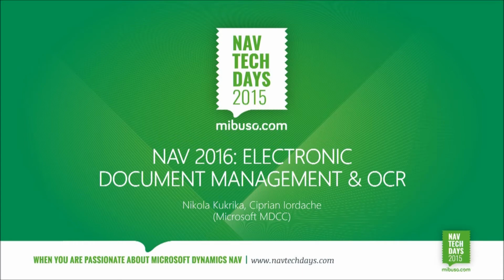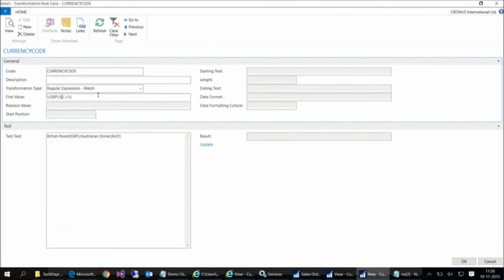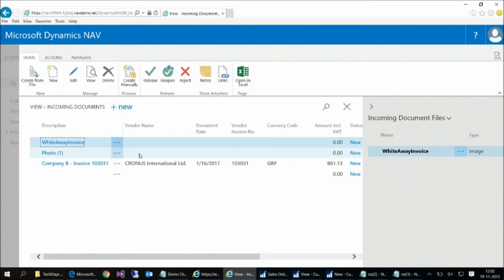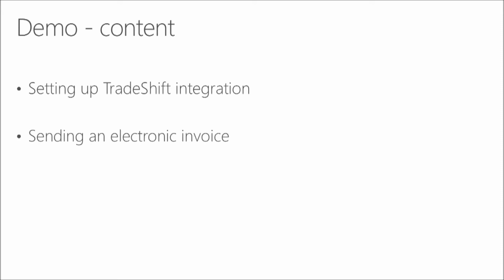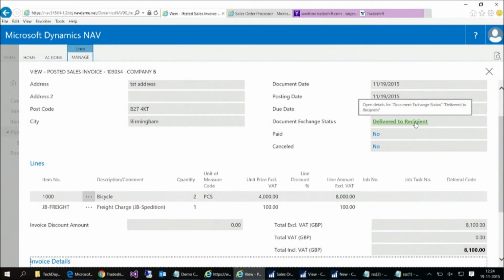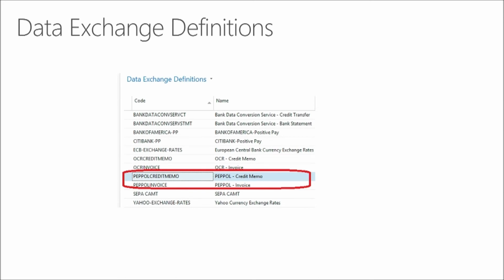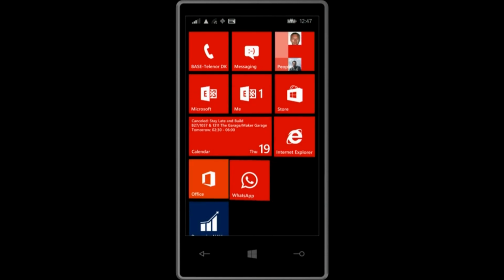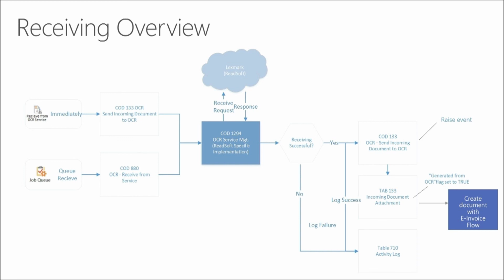NAV TechDays 2015 - NAV 2016 Electronic document management & OCR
Presenters: Nikola Kukrika, Ciprian Iordache

Presented on Thursday 19 November 2015, 11:30 - 13:00